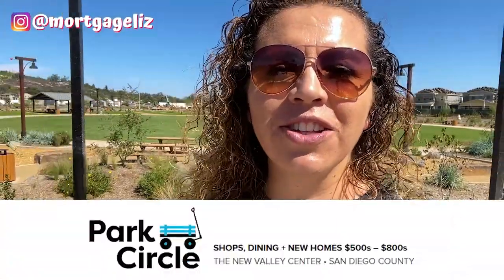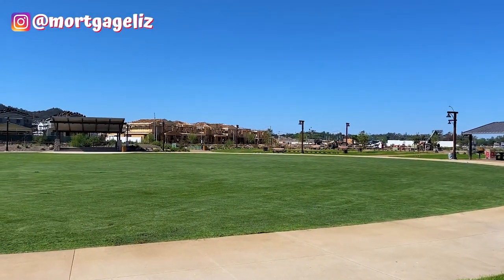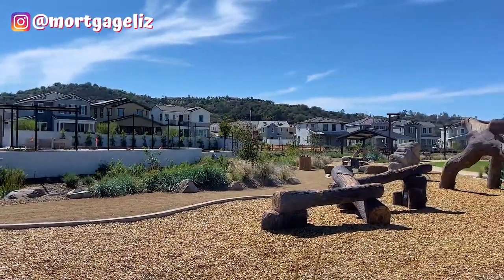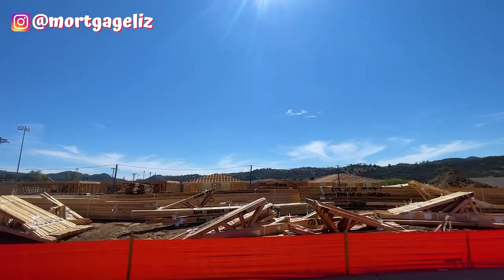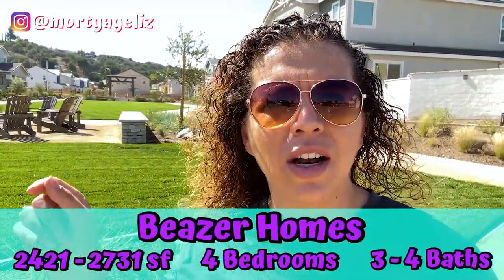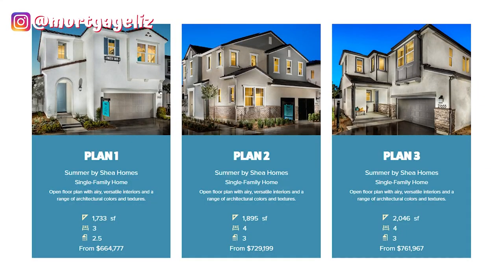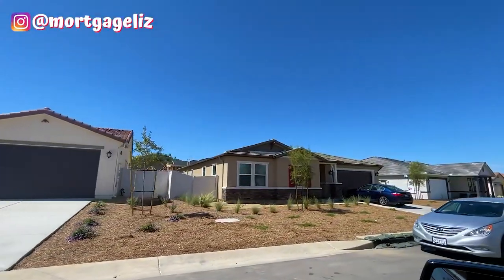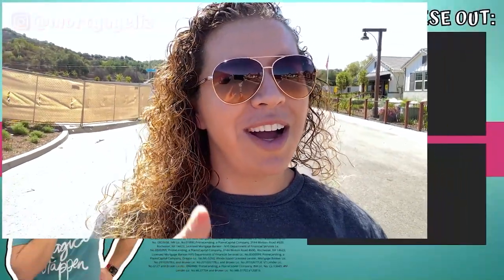Park Circle New Homes In Valley Center California [FULL VLOG TOUR]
Park Circle New Homes In Valley Center California [FULL VLOG TOUR] Are you moving to or relocating to Valley Center California and wondering where the perfect place to live is?  In this video I take you on a tour of the entire Park Circle New Homes New Construction located in Valley Center California discussing all the 5 different types of new home s being built in Valley Center CA!

📣 Connect with the MortgageLiz Team NATIONWIDE!
Welcome to our YouTube playlist dedicated to navigating the journey after your offer is accepted on your new home loan. 🏡

In this curated collection, we'll guide you through the essential aspects of managing your new home loan process. From post-offer considerations to understanding your obligations, we've got you covered.

Whether you're a seasoned homeowner or a first-time buyer, our playlist will provide valuable insights to ensure you're well-prepared for the next steps in your homeownership adventure. 🗝️🏠

Discover the difference in our approach. We're here to support you every step of the way. 🏁

𝐀𝐁𝐎𝐔𝐓 𝐌𝐄:
I’m Liz LeFore a Mortgage Advisor with MortgageLiz Home Lending Powered By UMortgage | NMLS 457837 I’ll help you make smart decisions with your home. With 20+ yrs of experience in all areas of mortgage financing, specializing in First Time Home Buyers, Government, & Conventional Financing. I speak Spanish fluently & concentrate my time in helping you plan for the future while building wealth with Real Estate one home at a time.

Mortgage Advisor, NMLS 457837 MortgageLiz Home Lending Powered By UMortgage. The views herein are of the author & not necessarily UMortgage or it's subsidiaries. UMortgage Company NMLS# 1457759 | UMortgage is an Equal Housing Lender. Team Licensed in 48 States.